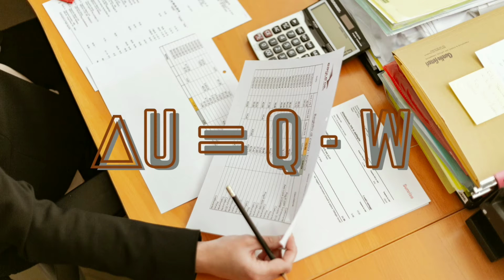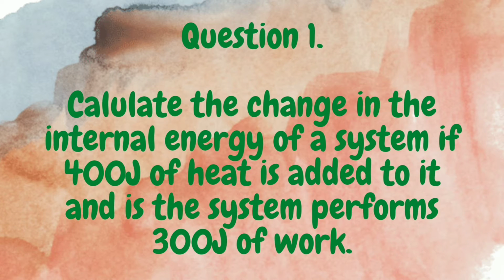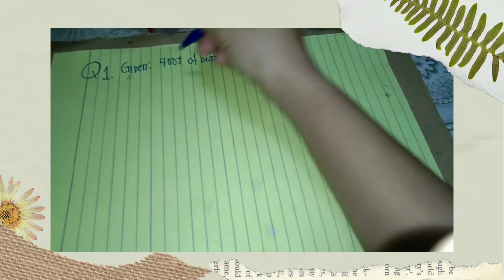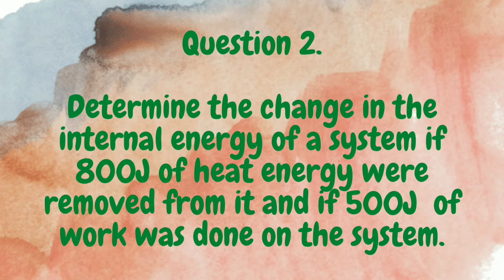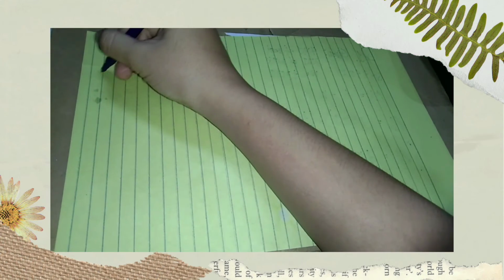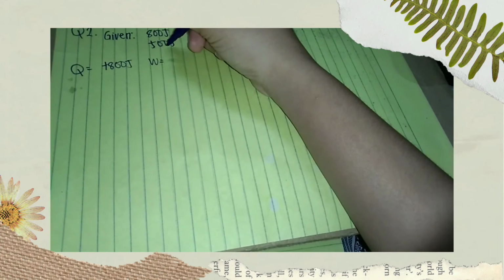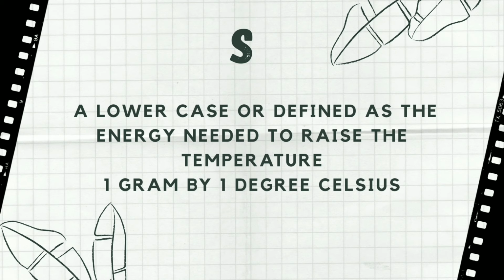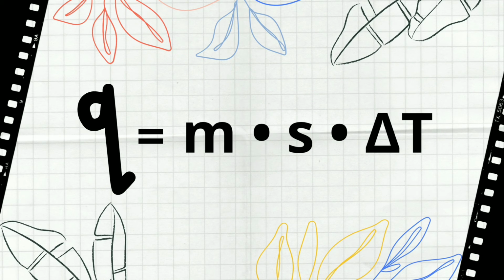GENERAL CHEMISTRY 2 VIDEO PROJECT